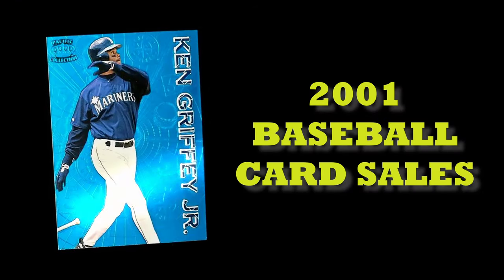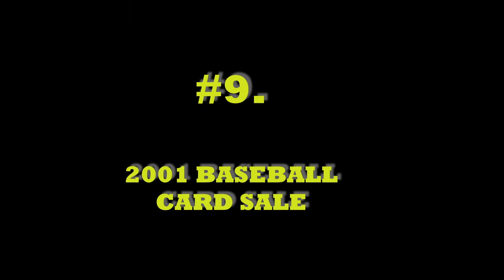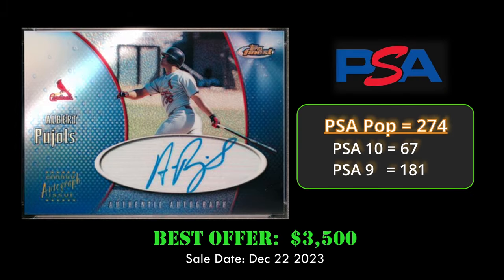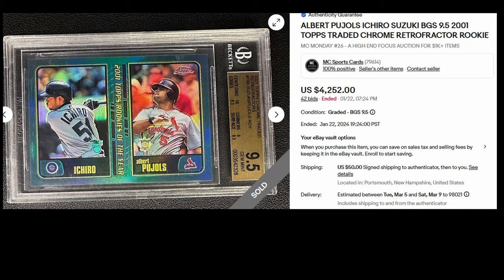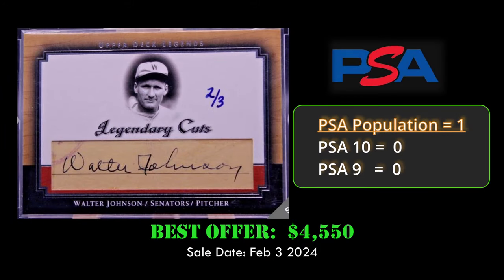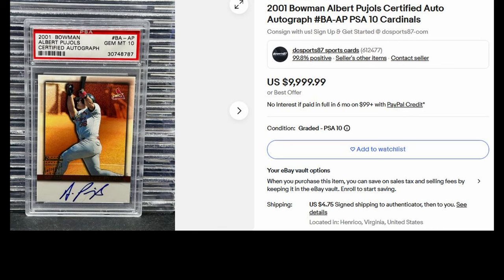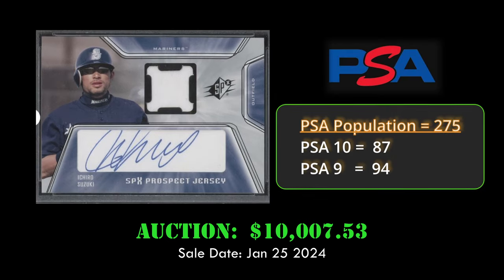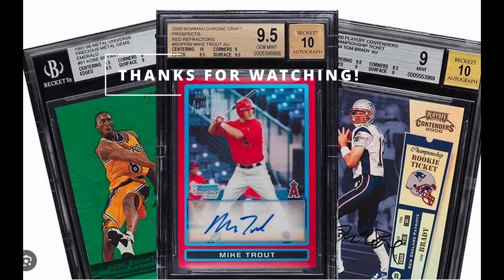Top 10 2001 BASEBALL CARD sales! $11,000 Albert Pujols rookie!!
In this video we look at the most expensive sales of baseball cards from the year 2001 on EBAY the last 90 days (mid November 2023 to mid February 2024).

0:00 (Intro to Top 10)
0:27 (Number 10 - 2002 Bowman Chrome XFRACTOR Autograph Joe Mauer RC)
0:52 (Number 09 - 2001 Topps Reserve Rookie Autographs Albert Pujols RC)
1:17 (Number 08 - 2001 Topps Finest Rookie Autograph Albert Pujols RC )
1:38 (Number 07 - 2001 UD Ultimate Collection Rookie Patch Auto /50 Ichiro Suzuki RC)
2:03 (Number 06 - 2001 Topps Traded Chrome Retrofractor Ichiro/Pujols RC)
2:28 (Number 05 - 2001 Upper Deck Legends Cut Autograph /3 Walter Johnson)
2:52 (Number 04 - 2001 Topps Traded Chrome Retrofractor Albert Pujols RC)
3:14 (Number 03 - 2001 Bowman Certified Autograph Albert Pujols RC) 3:38 (Number 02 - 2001 Upper Deck SPX Project Jersey Autograph Ichiro RC)
4:03 (Number 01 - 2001 Bowman Chrome Refractor Autograph /500 Albert Pujols RC)